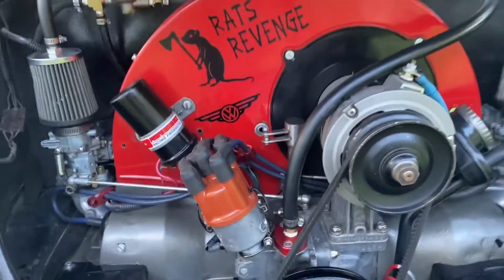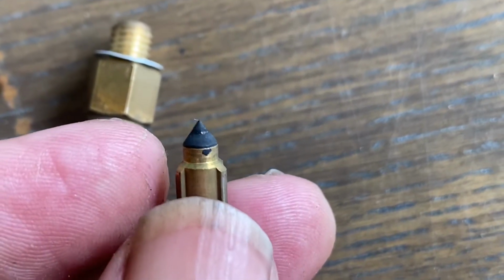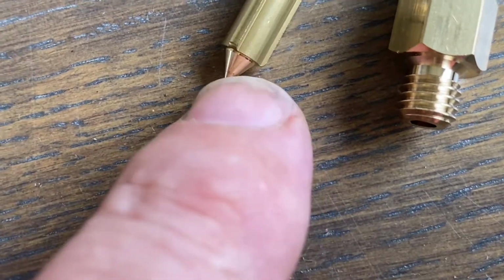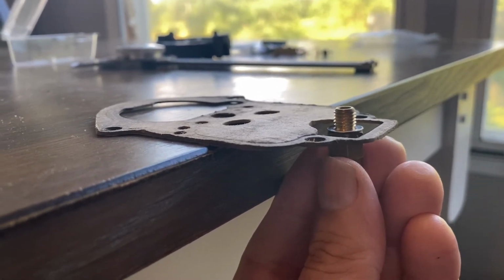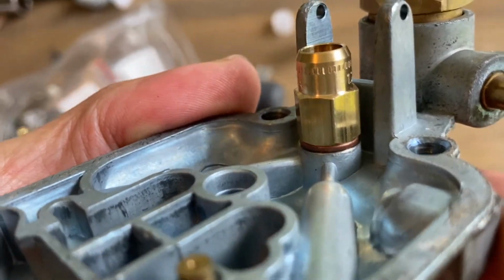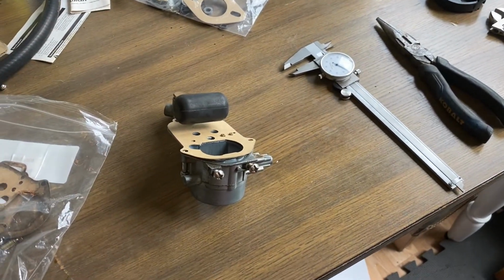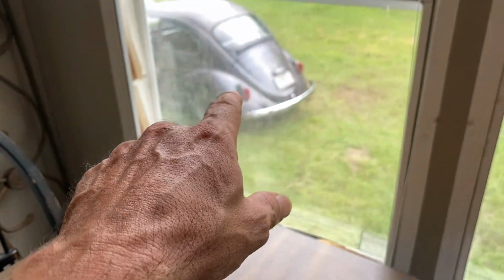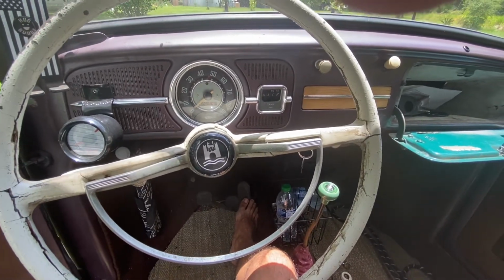How To Stop Your EPC 34 Carbs From Flooding